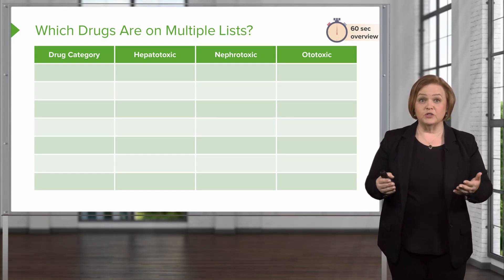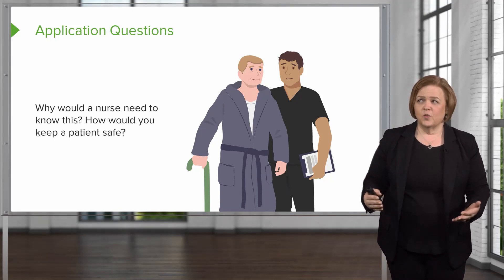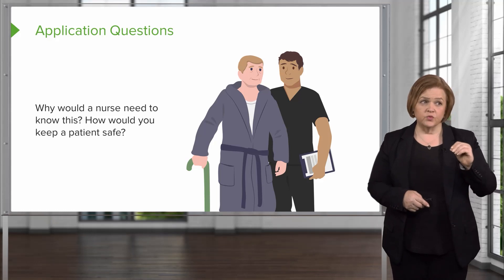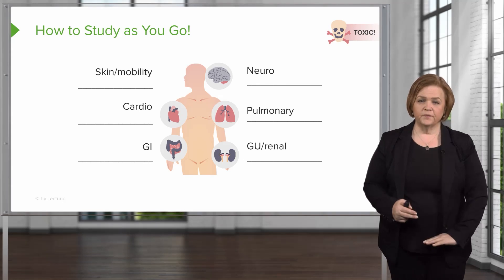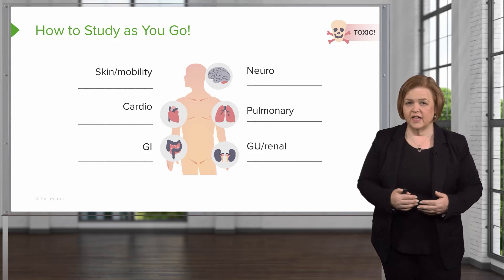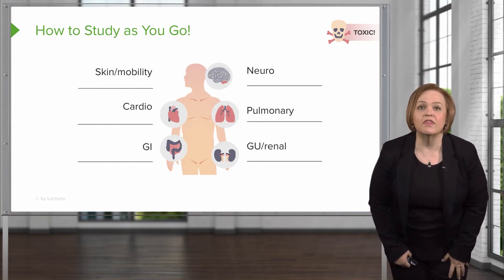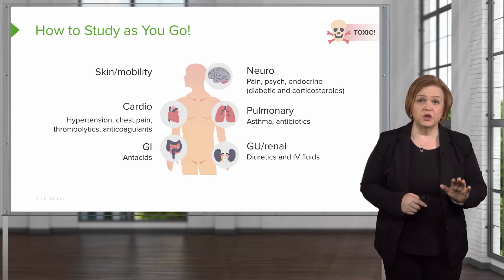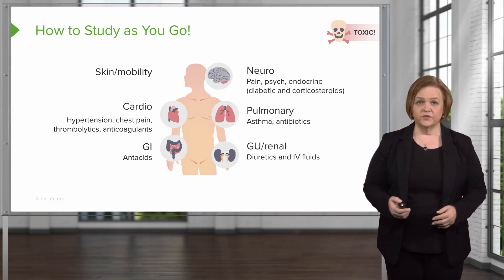NCLEX Tips for Studying Pharmacology | NCLEX Review